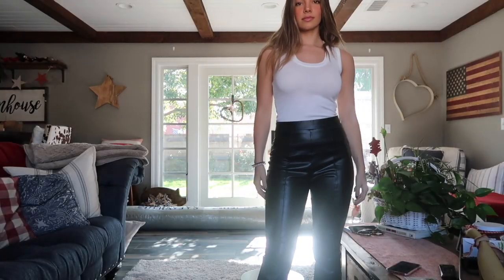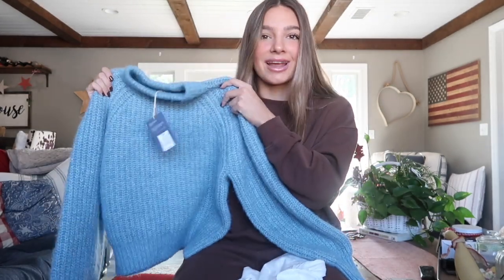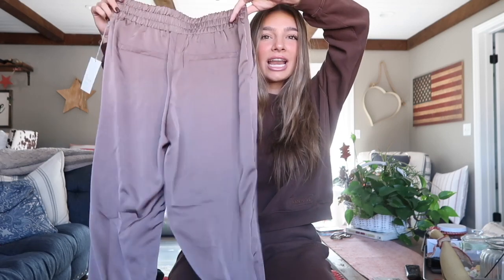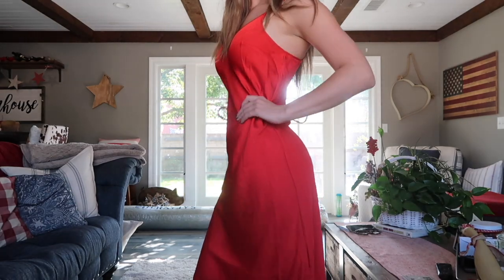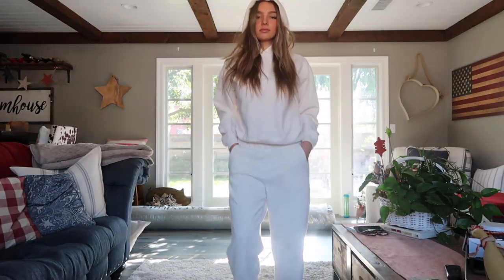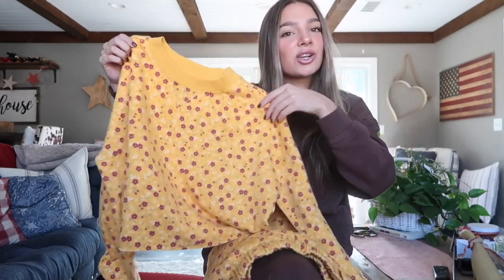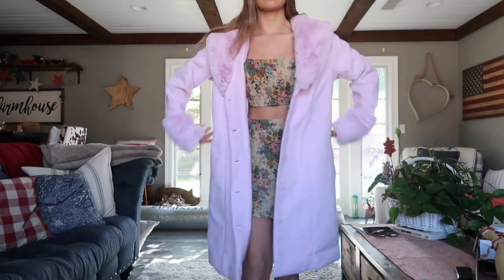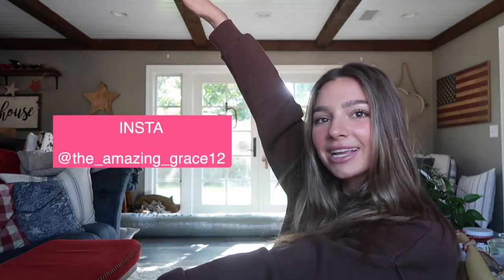10 OUTFITS FROM TARGET: try on hall !!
In today's video; I style 10 outfits from Target. Explanations + Try on! I am so excited about this video and I feel like Target has really stepped up their outfits and the pieces they carry in store. I hope you love it as much as I do.
xoxo,
Grey
the_amazing_grace12

Mint green jacket;
Purple Jacket;
Blue beanie;
Blue velvet pants;
Grey bodysuit;
Black bodysuit;
Satin wide legged pants;
Red dress;
Tight leather pants with slit;
White Slim fit tank top;
Blue Sweater;
Wide legged leather pants;
Cropped purple sweater;
Off white set sweatshirt;
Off white set sweats;
Pajama set top;
Pajama set bottom;
High rise flowered skirt (target version of dolls kill set);